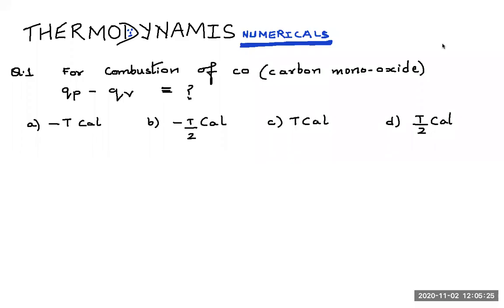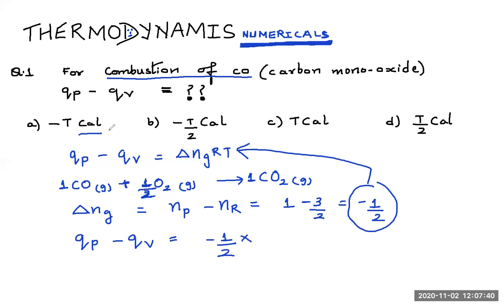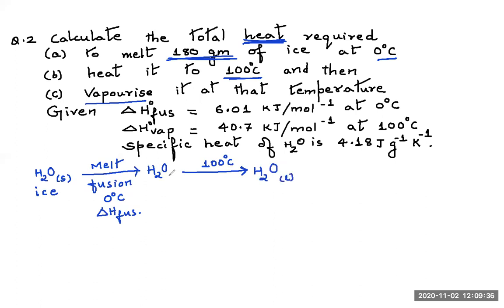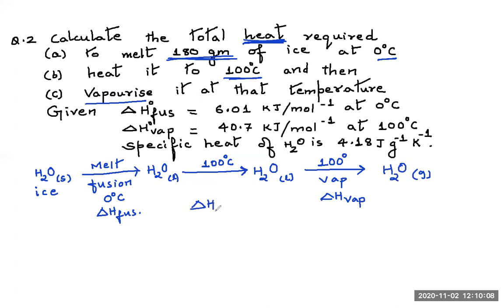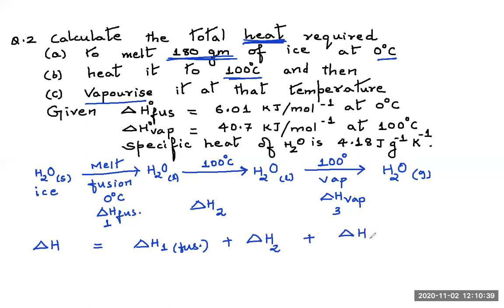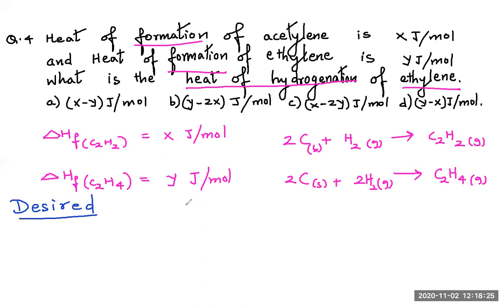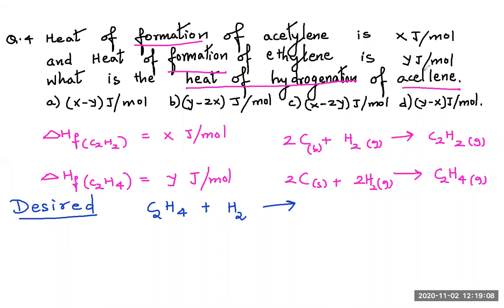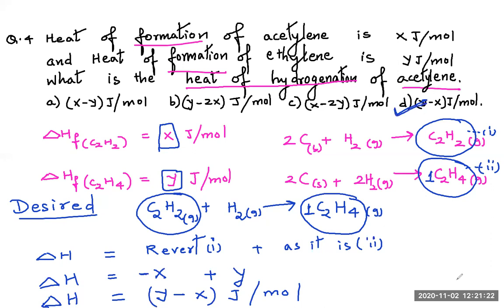THERMODYNAMICS CLASS 12 ...LECTURE 04 NUMERICALS AND MCQ BY PROF SIMPLE RAJENDRA SHUKLA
IN THIS VIDEO PROF.SIMPLE RAJENDRA SHUKLA HAS COVERED SOME SPECIAL AND DIFFICULT NUMERICALS AND MCQ ON THERMODYNAMICS WILL BE OF great help in entrance examinations as well as boards .
all four numerical taken in this video re of different types
WE SPECIALISE IN COACHING FOR JEE, NEET,BOARDS AND ANY OTHER ENTRANCE EXAM.